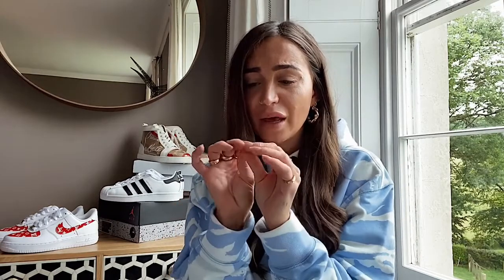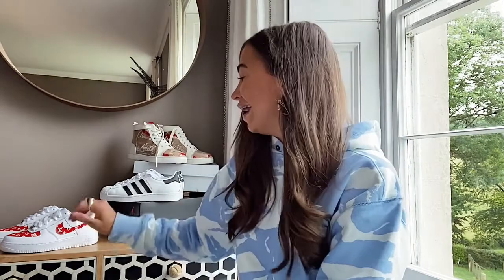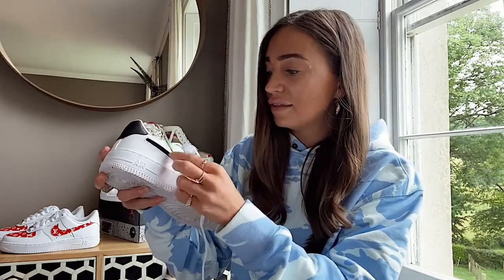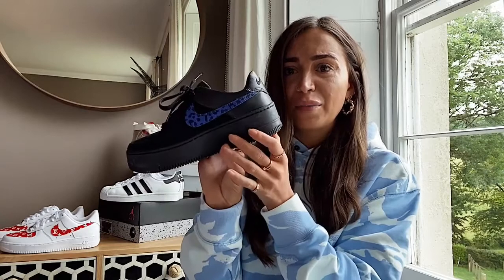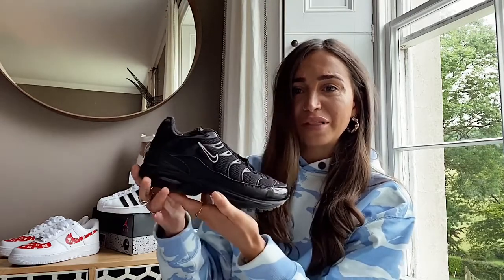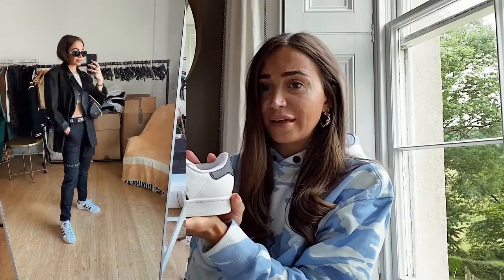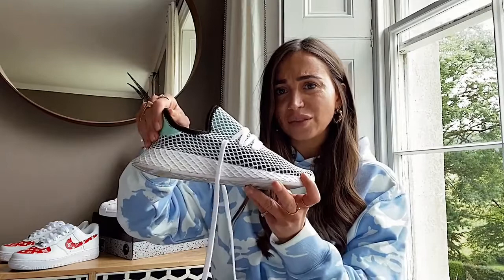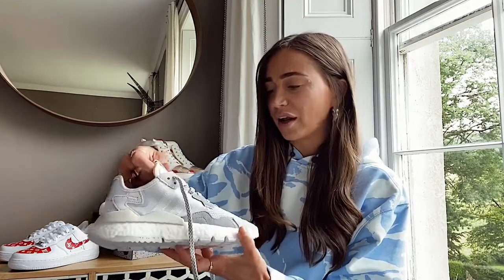Sneakerbeats.tv - Sneaker Styling Session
Stylist and creative consultant @carlottaconstant has featured in a long list of big publications from British Vogue to Stylist Magazine, and British GQ to Glamour. In this vid Carlotta gives tips on styling your outfit with the perfect pair of sneakers to suit any occasion.